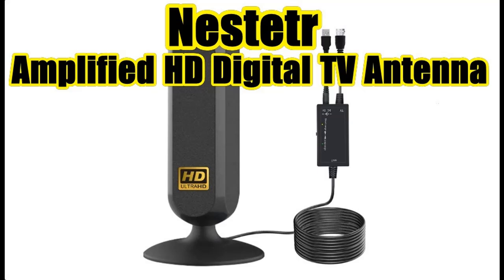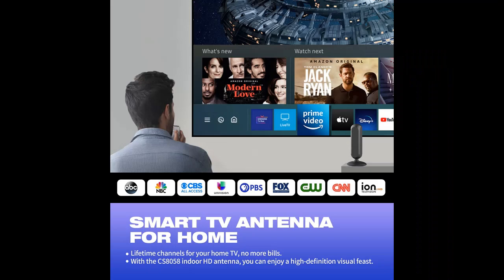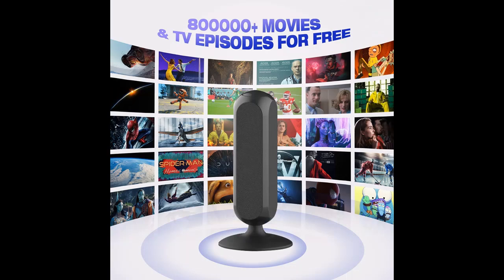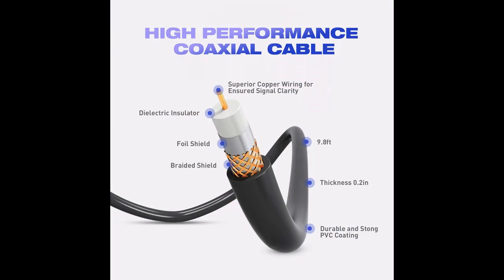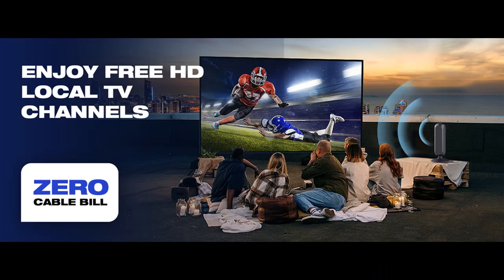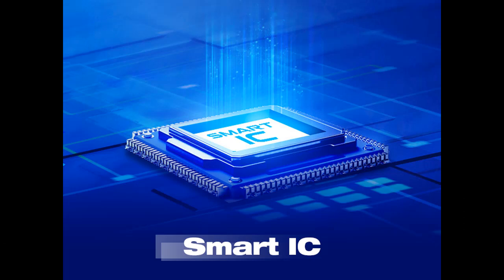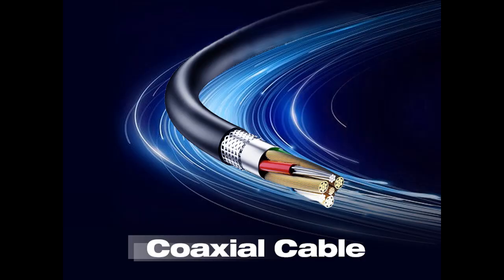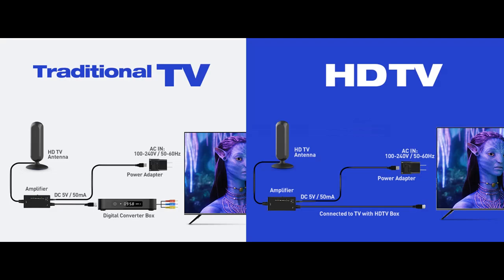Amplified HD Digital TV Antenna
Features highlight✔️Amplified HD Digital TV Antenna, 350 Miles Range Indoor HDTV Antenna with Strong Magnetic Base, Support 4K 1080P VHF UHF TV Channels and All TVs with 10ft High Performance Coax Cable/Signal Booster

Amplified HD Digital TV Antenna, 350 Miles Range Indoor HDTV Antenna with Strong Magnetic Base, Support 4K 1080P VHF UHF TV Channels and All TVs with 10ft High Performance Coax Cable/Signal Booster